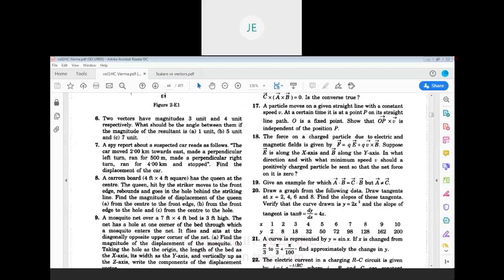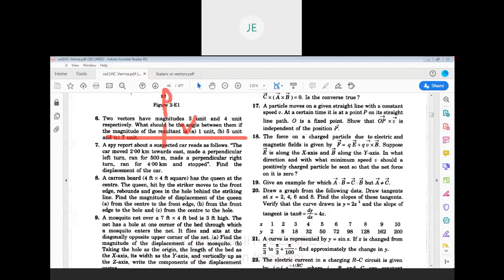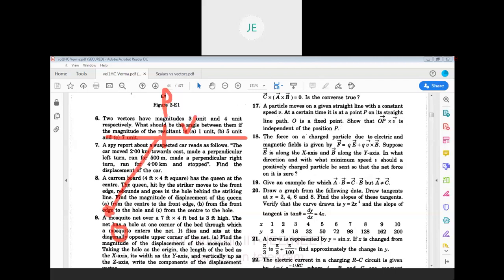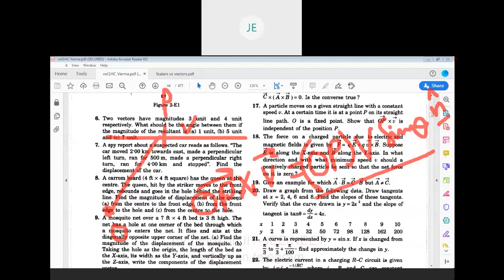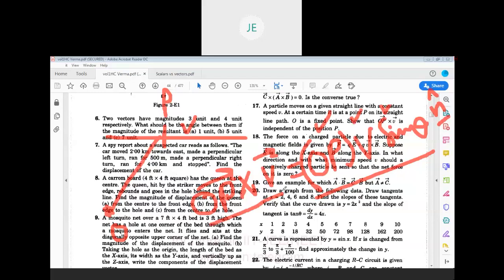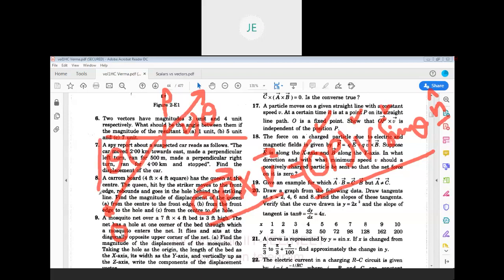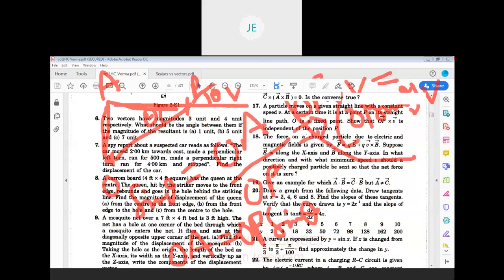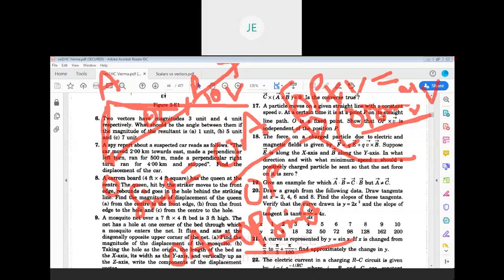EXERCISE PROBLEM 17 VECTORS CHAPTER HCVERMA